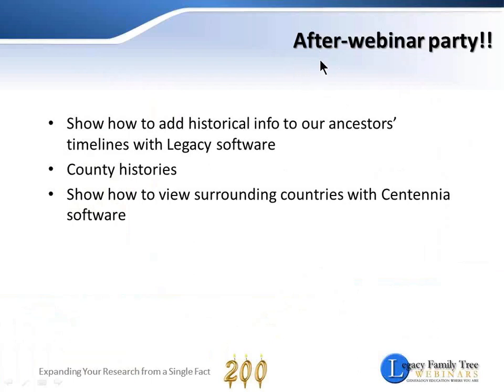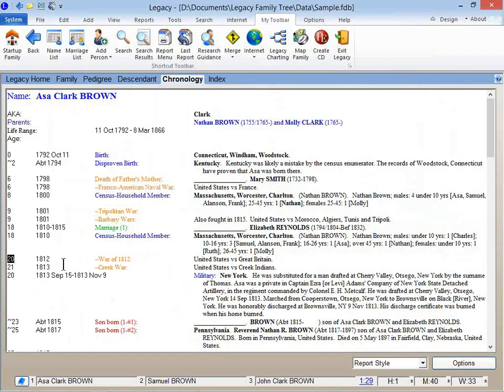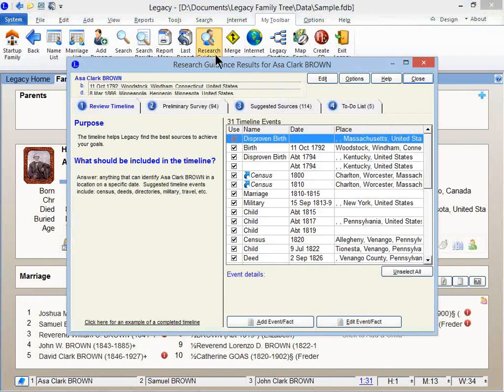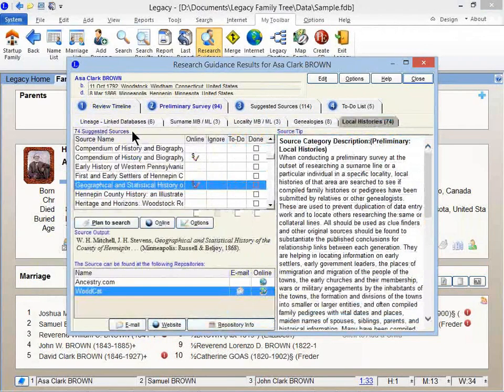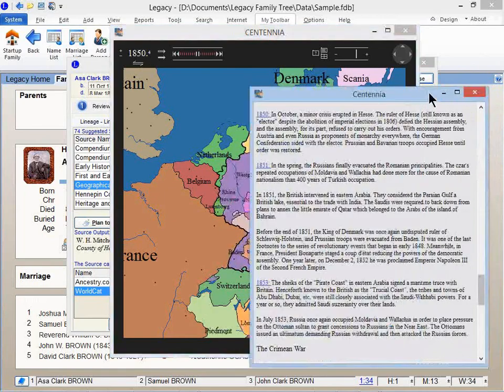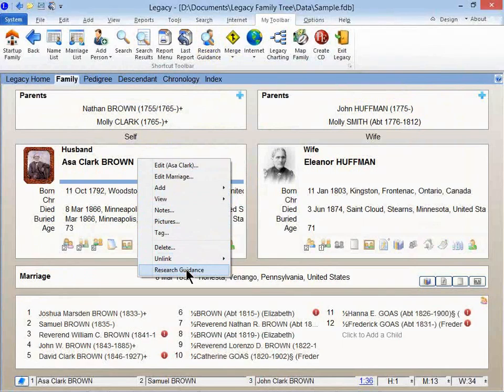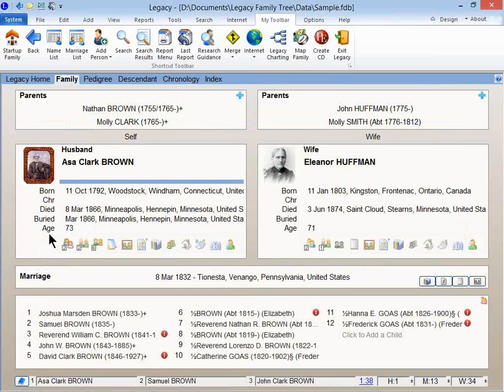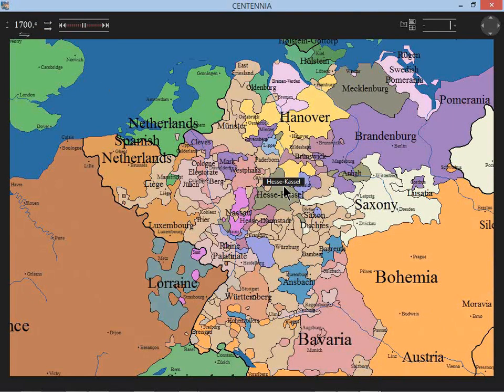Legacy Quick Tip - Using Legacy Timelines to help your research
Legacy Quick Tip - Using Legacy Timelines to help your research, County Histories and Centennia.